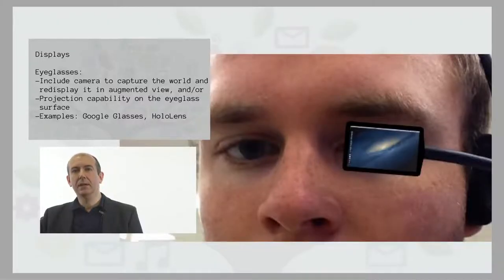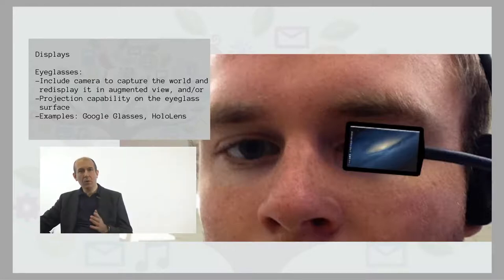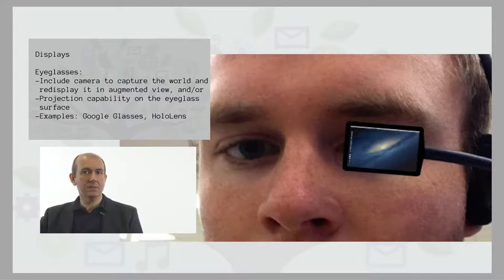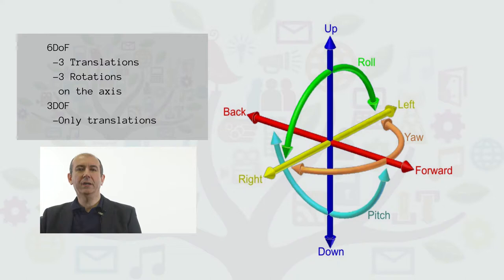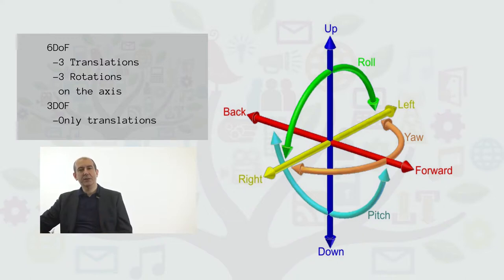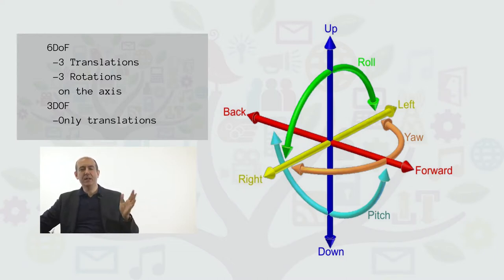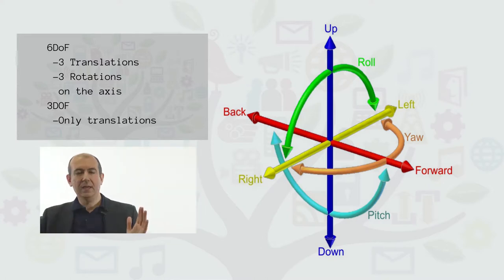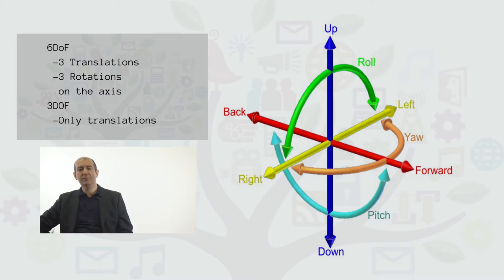Pedagogia ed Educazione di Base - Lezione 22 - Le tecnologie per la realtà aumentata